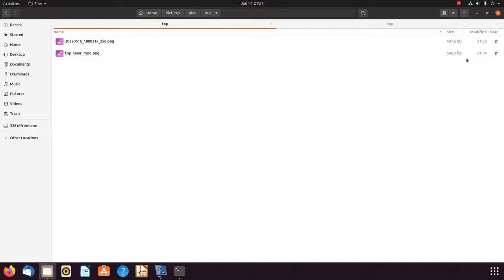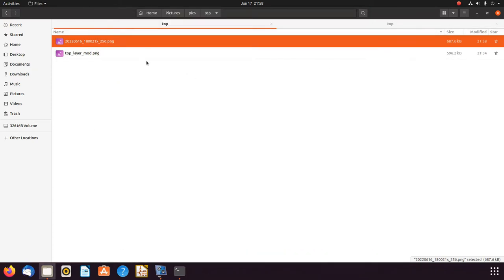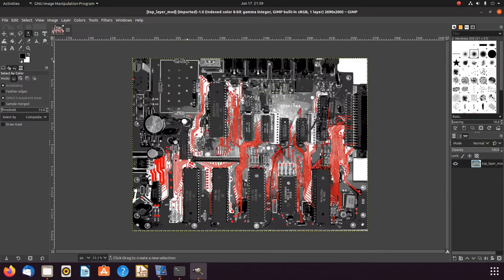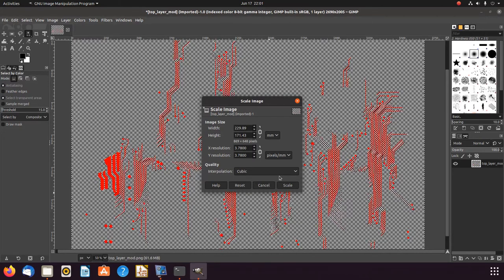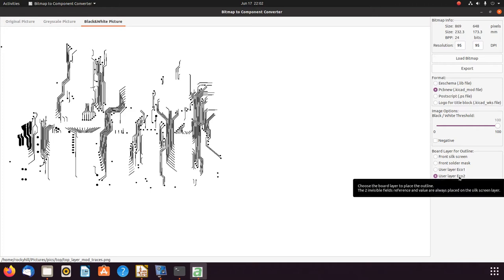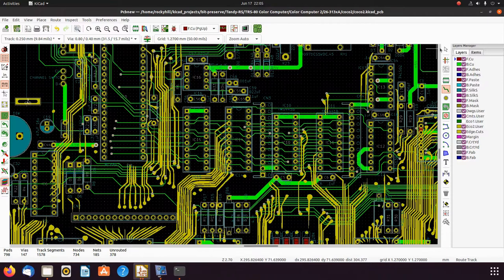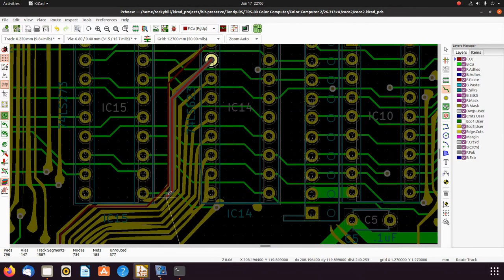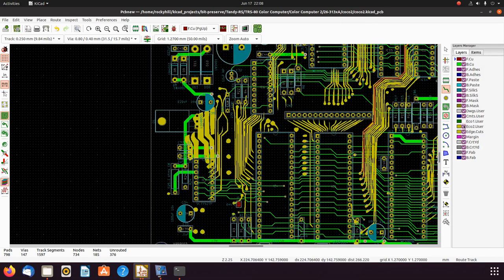Using a cellphone picture to help route the top traces of a CoCo 2 recreation board in KiCAD. Part 2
I imported a cellphone picture into KiCAD to help route the top tracks of a 26-3134A CoCo 2 recreation board. After trimming the image I used KolourPaint
to trace over the tracks and later used GIMP to remove everything in the image except the tracks. The resulting image was later imported into KiCAD as a footprint.

00:00  Just talking about what my plan was.
00:57 Opened cell phone picture in viewer.
01:51 Loaded image in KolourPaint to trace over the tracks and vias
02:32 Loaded traced over image.
02:45 Loaded the image in GIMP to scale and remove everything but the tracks and vias.
04:52 Loaded the image in KiCAD's bitmap import tool.
05:50 Loading the image in KiCAD's PCB layout tool.
07:22 Routing the first track